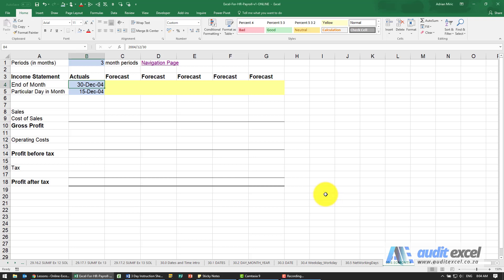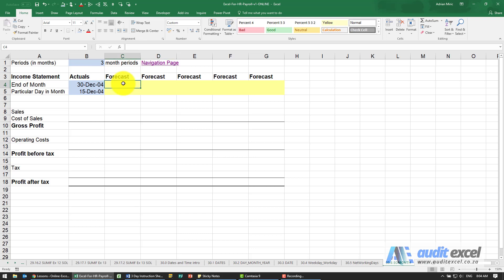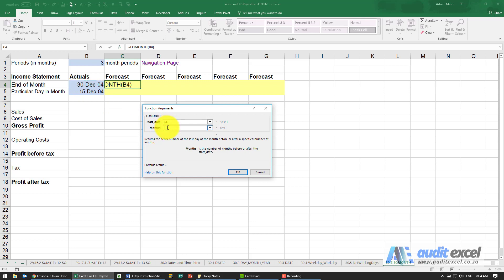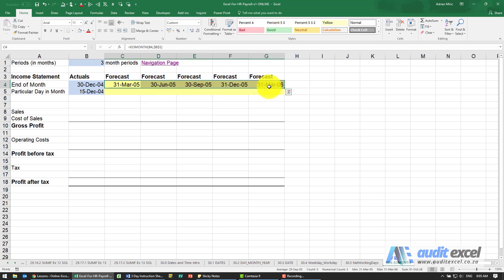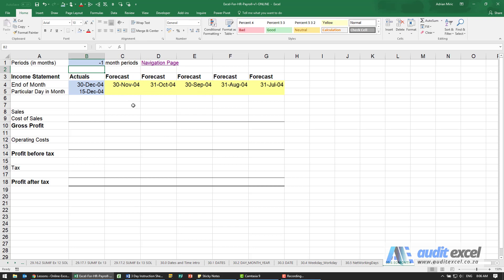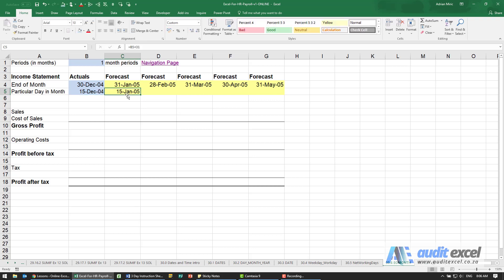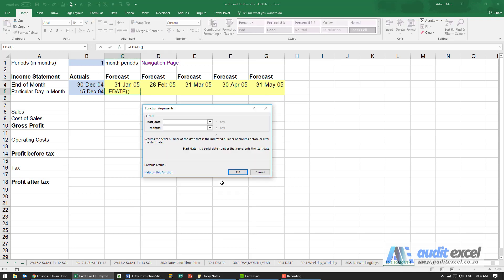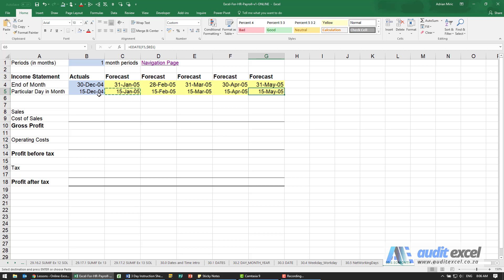Add months to a date either on a set day or end of the month in Excel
Adding months to a date to either get the end of the month date so many months forward or else to get a set day e.g. 15th of the month a number of months forward.

⏲Time Stamps

00:00 Move date backwards or forward's by months
00:10 Sequential month ends quarterly
00:24 EOMONTH function- create the end of a month date
01:02 Month ends going backwards
01:15 15th of next month's
01:45 EDATE function- months forward/ backward on a set day